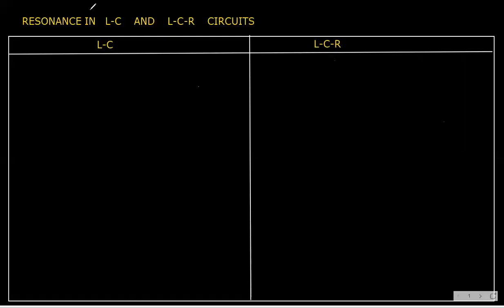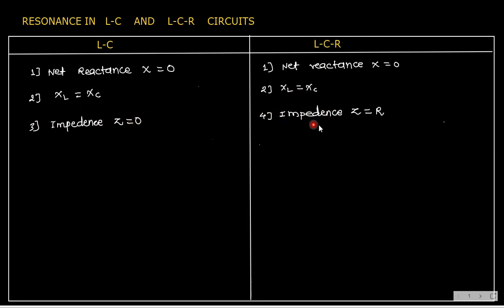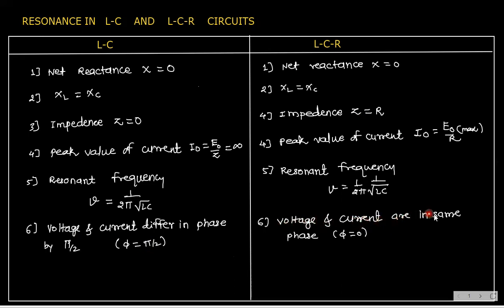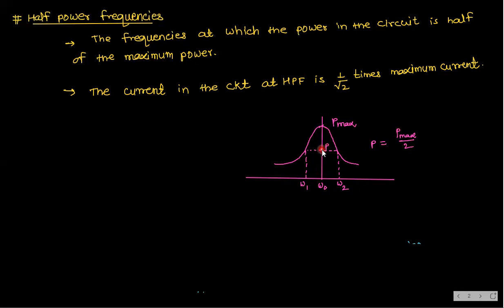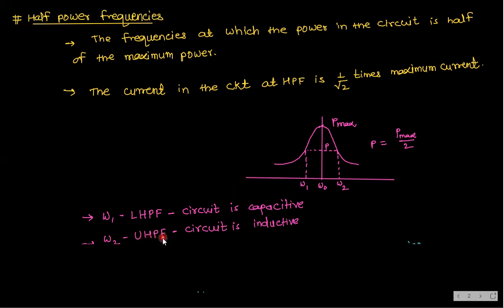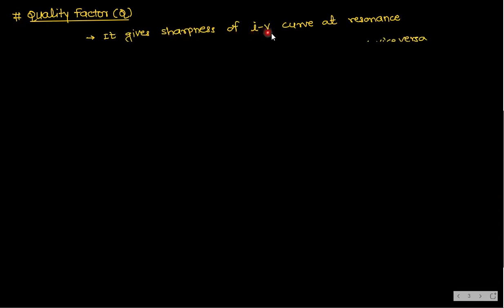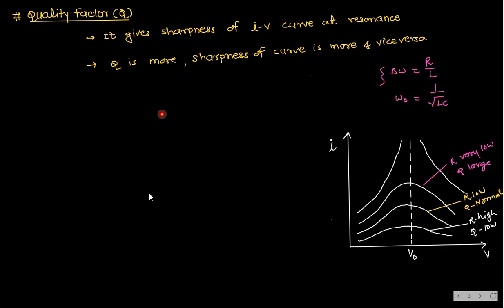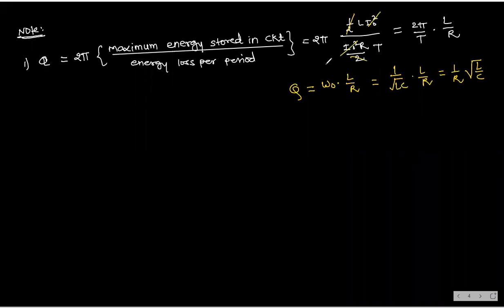CHOKE COIL SR ADV (ALTERNATING CURRENT) 02/02